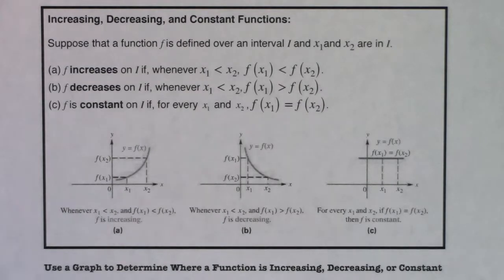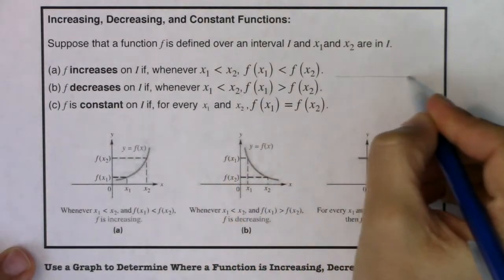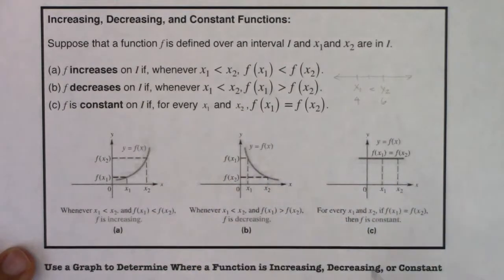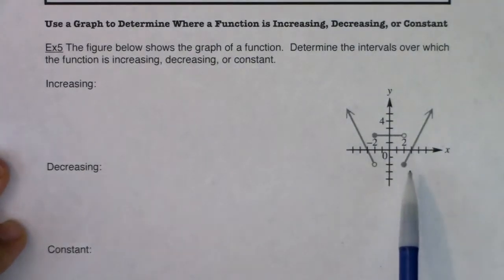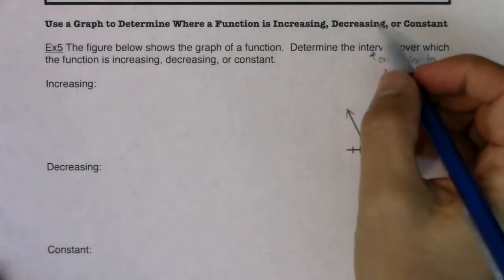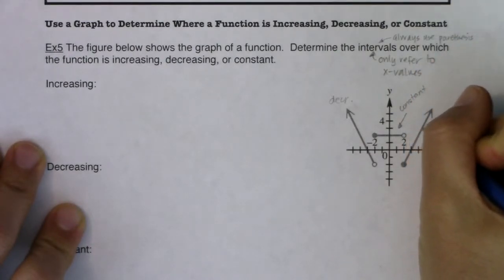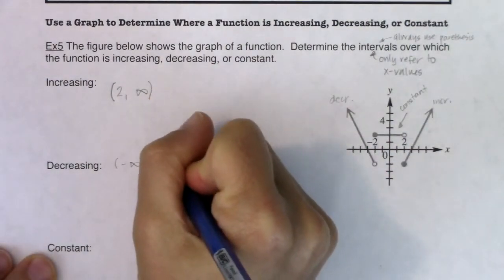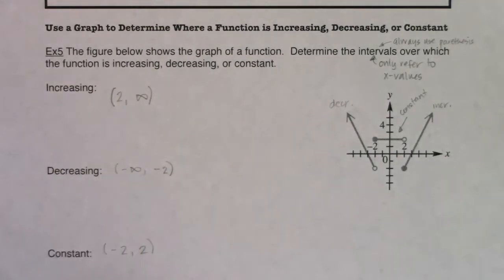Math 21 Section 3.3 Ex 5